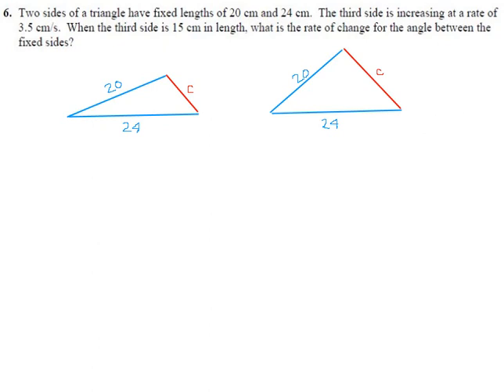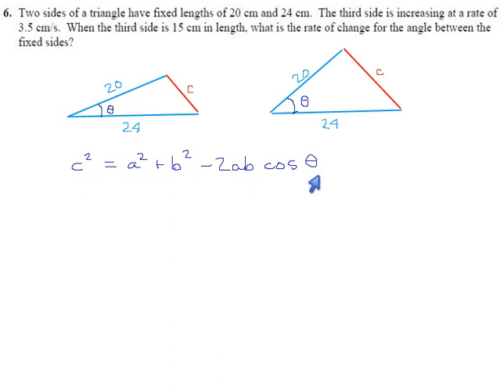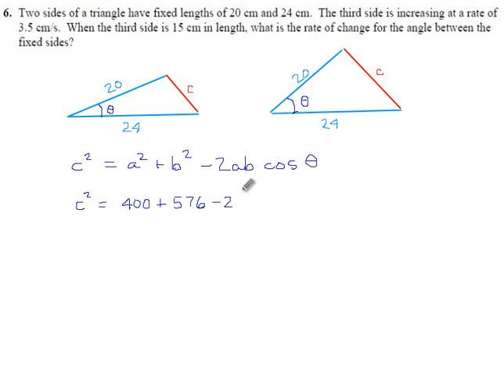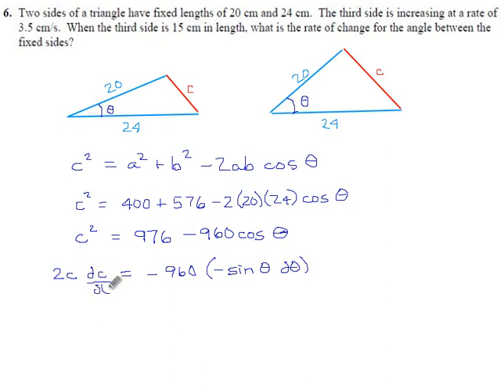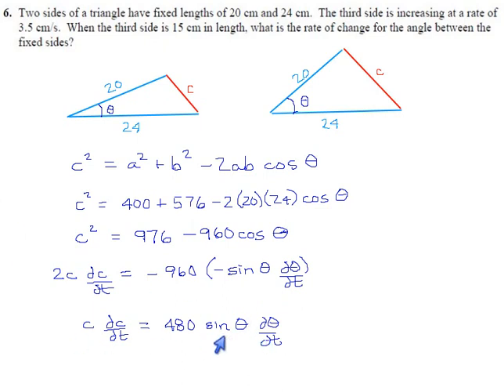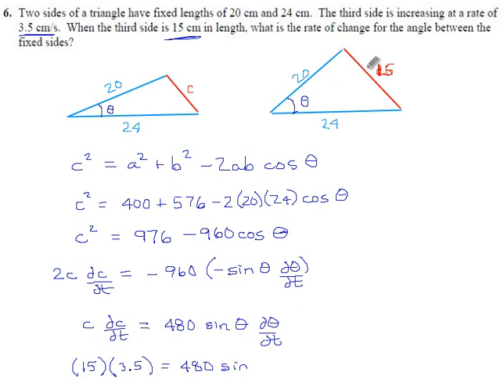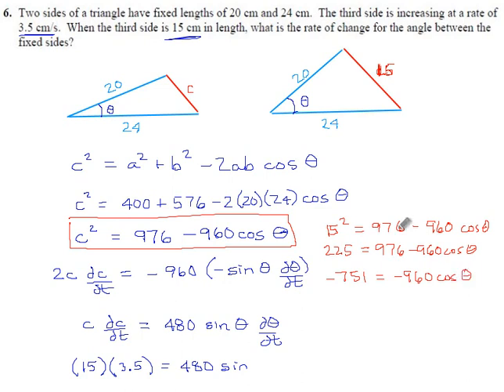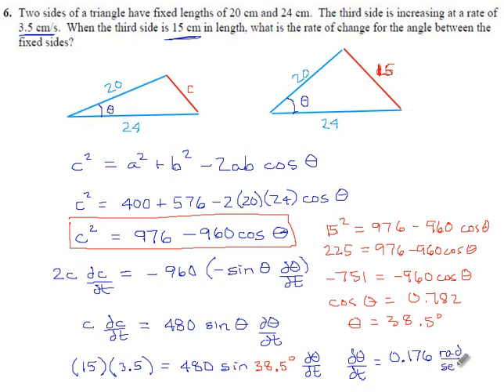4.3 6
Applications of derivatives - a triangle with changing angles.  This will look like magic if you haven't yet learned trig derivatives!